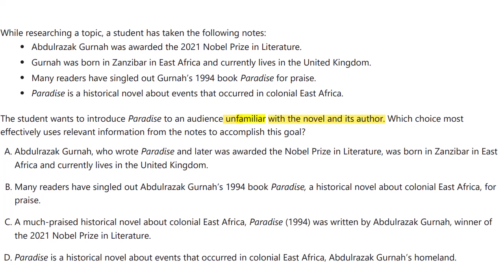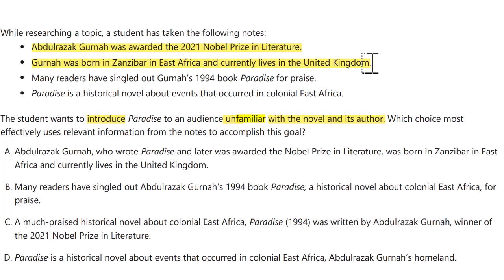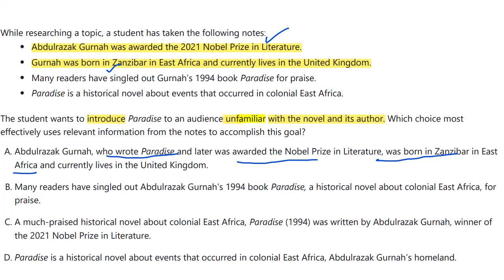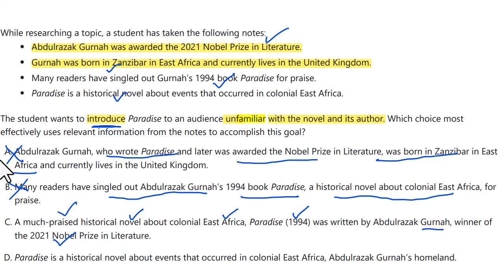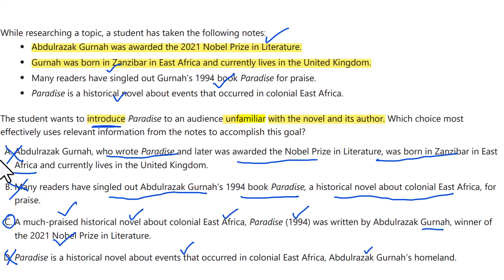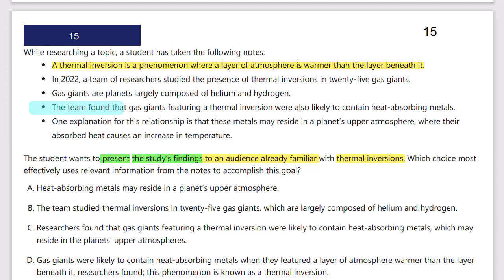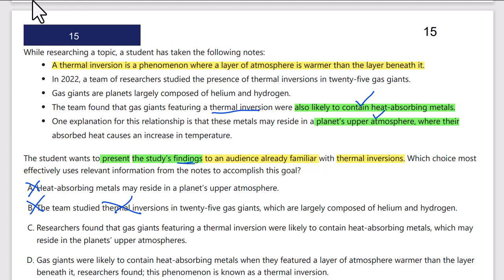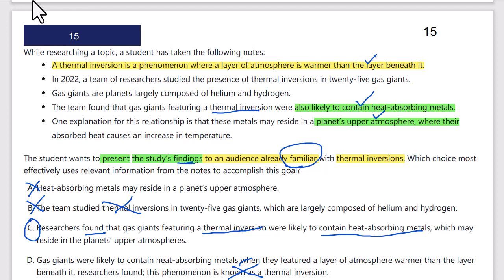Rhetorical Synthesis-Familiar/Unfamiliar Video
00:00 Familiar/Unfamiliar Prompt
00:50 Practical Approach
01:23 Basic "Unfamiliar" Example
05:17 Harder "Familiar" Example